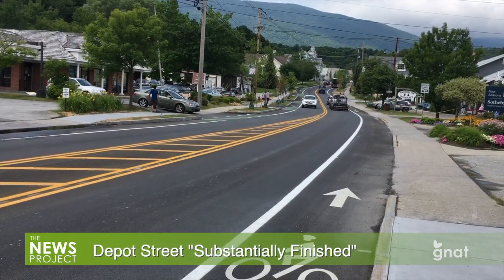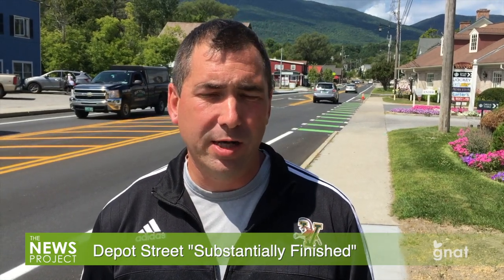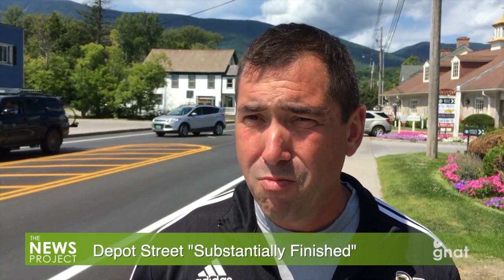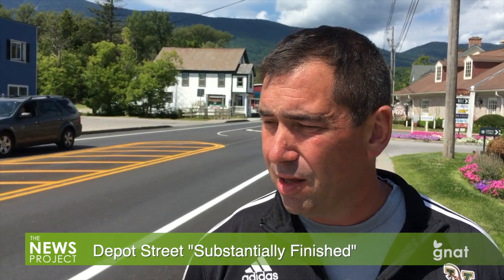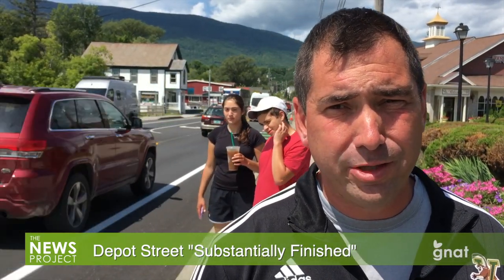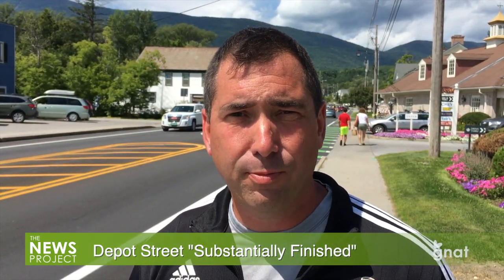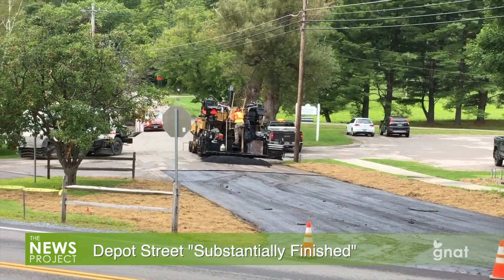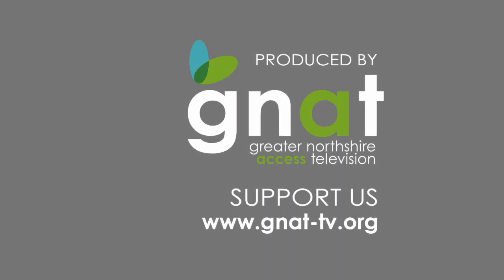The News Project - Depot Street "Substantially Finished"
Work on reconfiguring and repaving Depot Street, one of Manchester's busiest roadways, is mostly done, with a new bike lane built into it. So far, traffic seems to be moving through it, calmly.